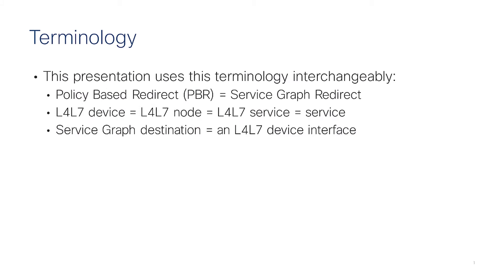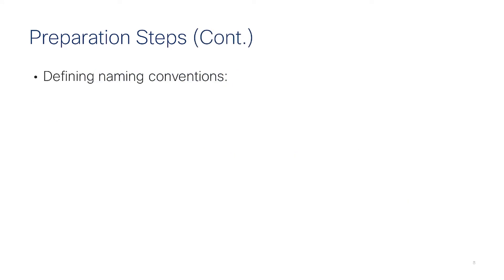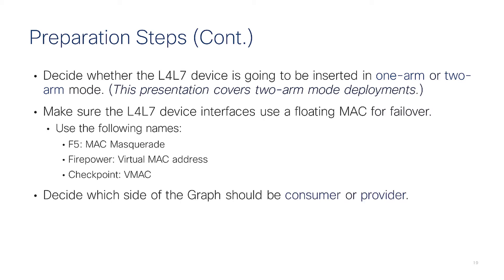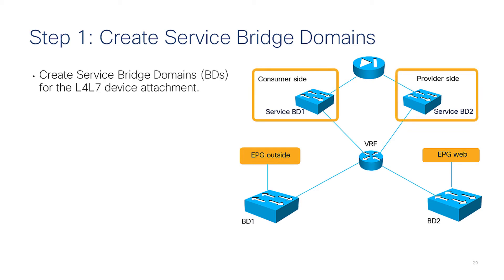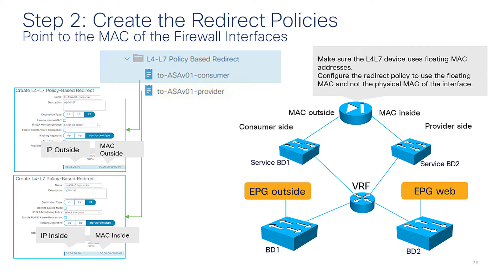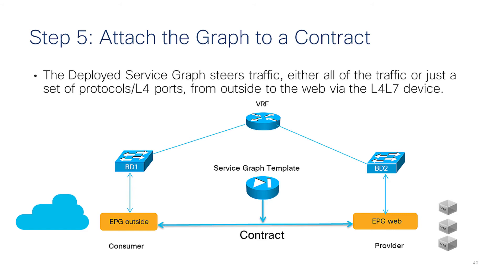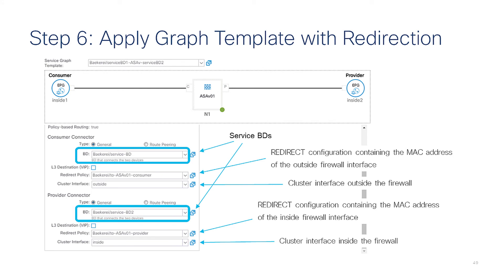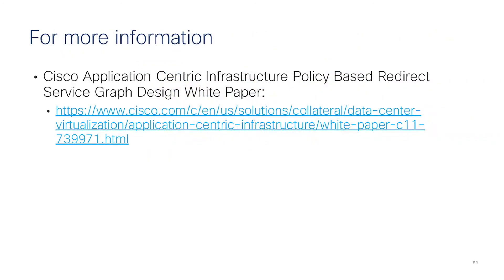Mastering ACI Service Graph Capabilities for L4-L7 Devices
Learn how to configure ACI Layer 4/Layer 7 device insertion with Service Graph Redirect. This video walks you through preparation, requirements, and step-by-step configuration to optimize your data center network performance using Cisco ACI.